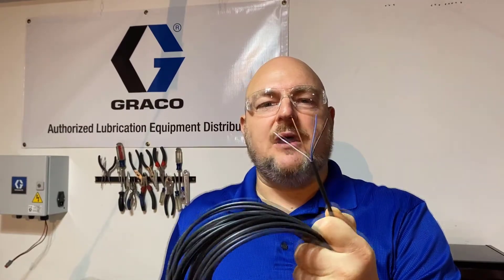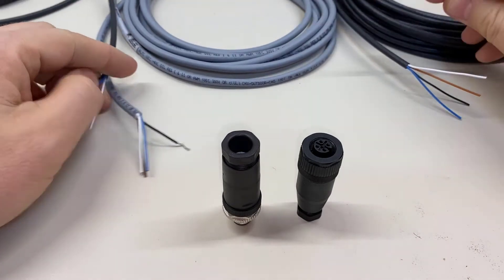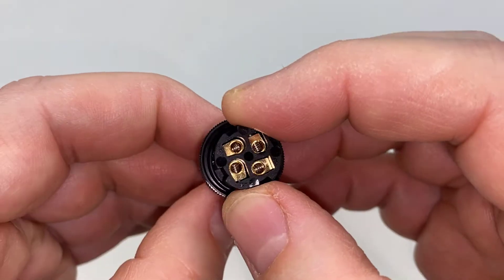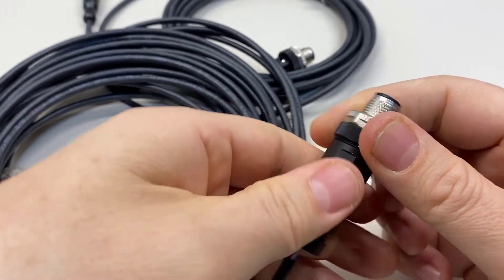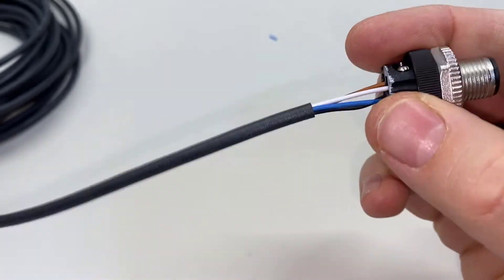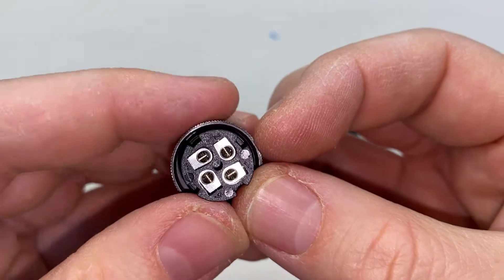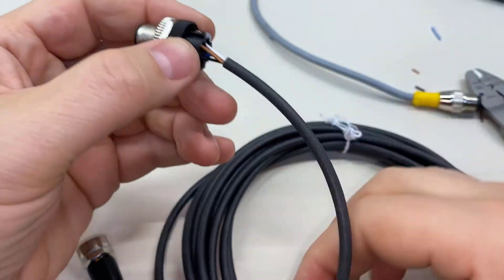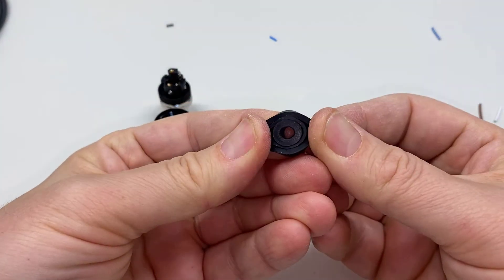M12 Connector Wiring Tips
Learn how to install an M12 electrical connector to the end of an M12 cable with flying leads.

0:00 Start
1:04 Connectors Overview
2:24 Manual 332305 Wiring Diagrams
2:54 Male Connector 124594
7:51 Female Connector 124301
10:33 Male Connector 124595
13:10 M12 Low Level Switch on G3 Standard Pumps